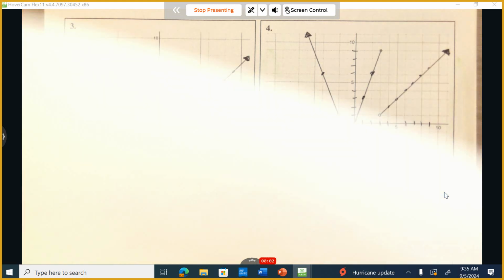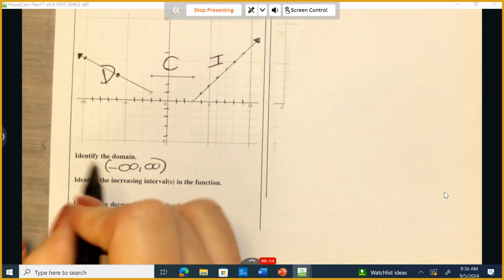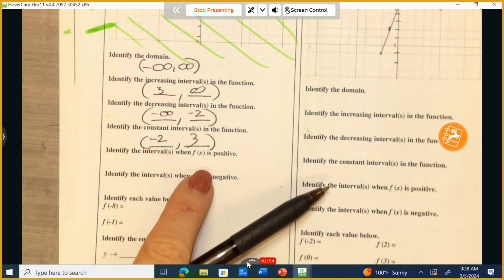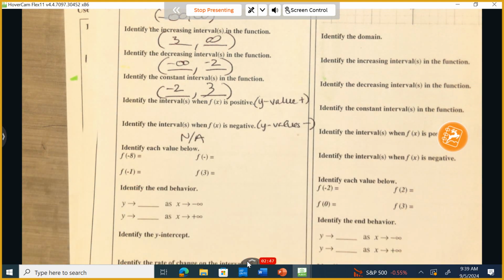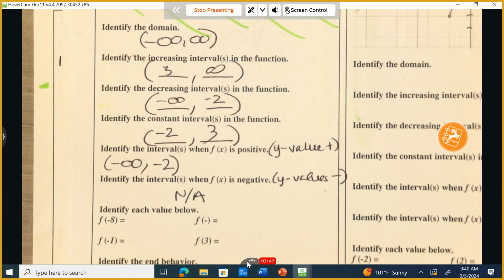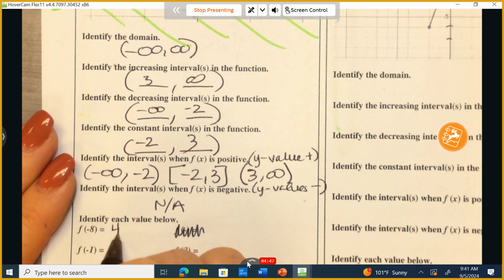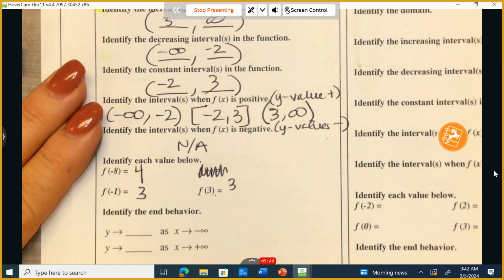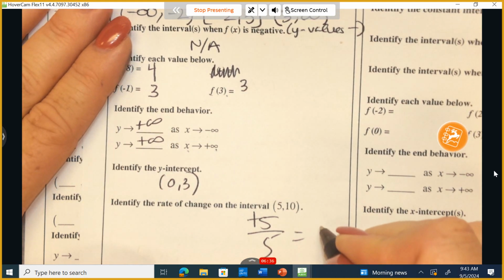Assessment of Learning Question #3